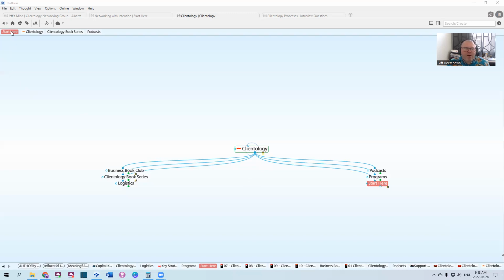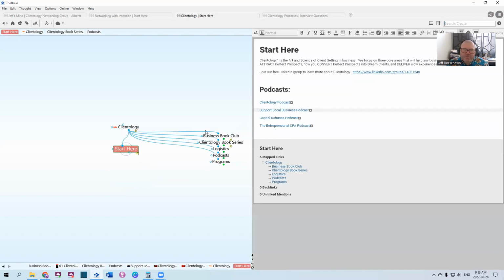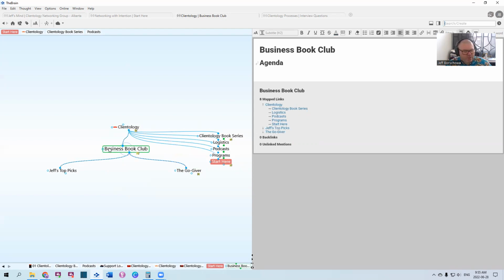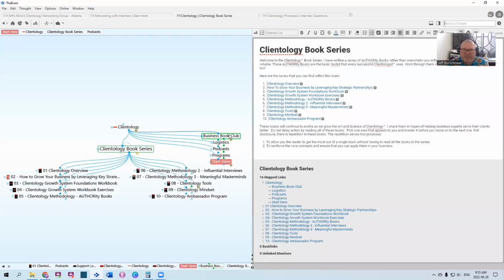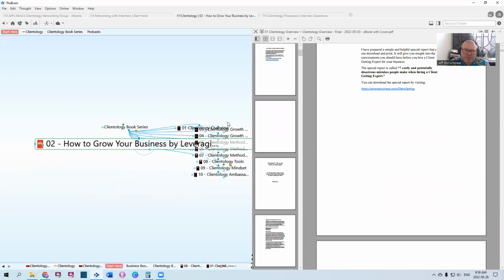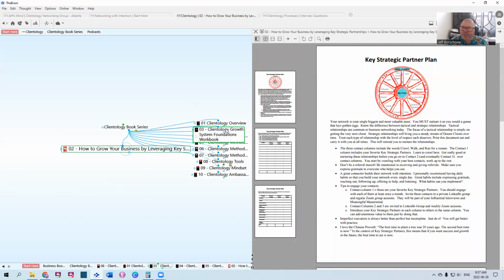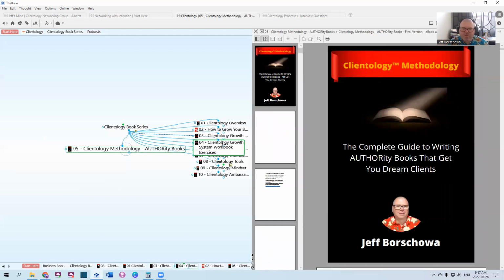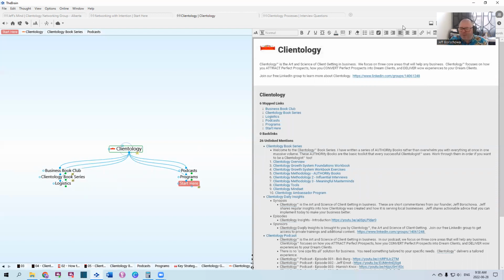Clientology Insights - Using TheBrain to Explore Clientology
Welcome to Clientology Insights.  I will share short videos with immediate actionable advice that you can take to enhance your business.  I will focus on Client Getting strategies that work.  My videos will all be less than 15 minutes long and will focus on things you can do right now to make your business better.

Check out the Clientology Podcast as well.  I interview local business experts who share their best insights into how you can ATTRACT Perfect Prospects, CONVERT them into Dream Clients, and DELIVER Wow experiences to make your business more referable.

⭐Be a guest on the Clientology Podcast⭐
If you are a local business expert, you can register to be a speaker by completing the Speaker Intake form

⭐Take our Clientology Growth System 8-week Intensive Program⭐
Learn how to implement the three core tools of Clientology while preparing your business for growth.

⭐Using TheBrain to Explore Clientology⭐

I love TheBrain (thebrain.com).  It is a great tool for organizing and sharing ideas.  We have created a public brain that you can use to navigate through the world of Clientology.

Don't worry, you can't break it!  Check out the nooks and crannies and see what serves you best.